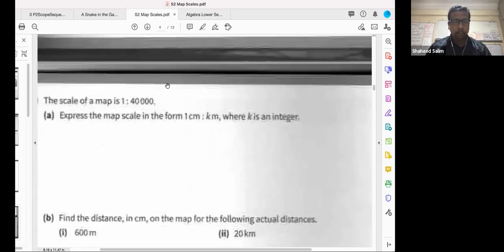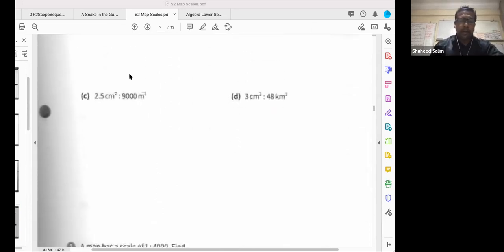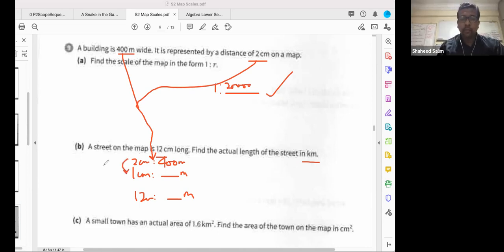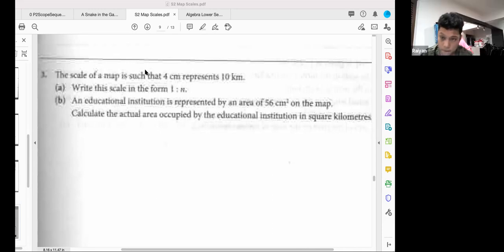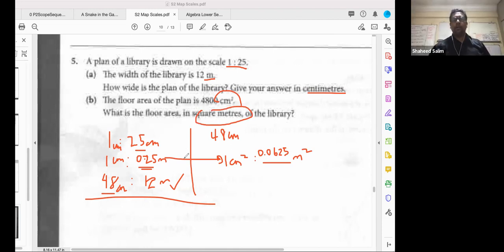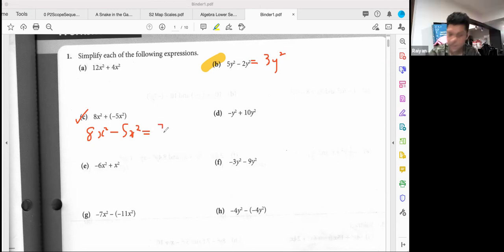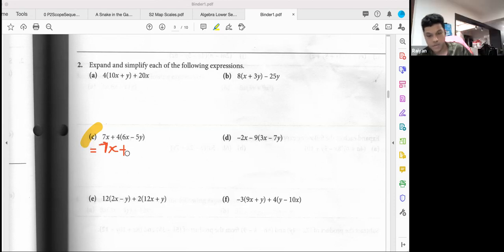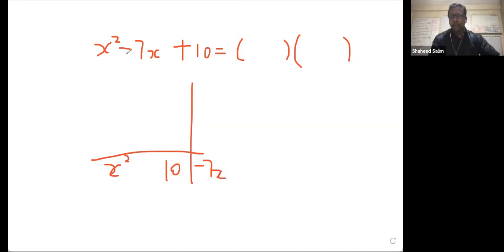12th August 2021 Raiyan Math Map and Algebra